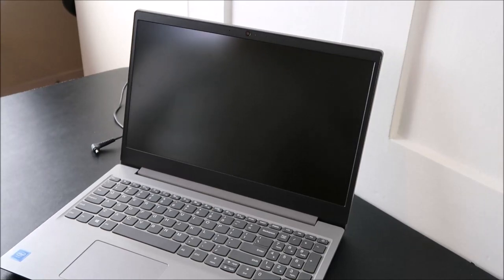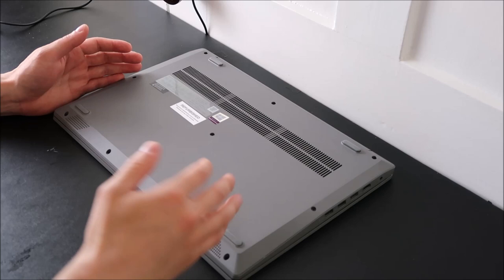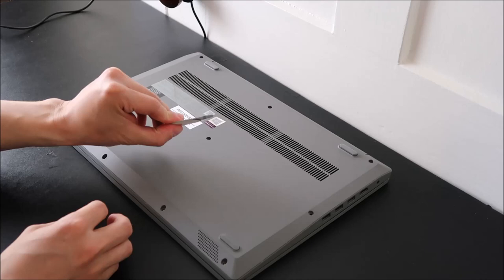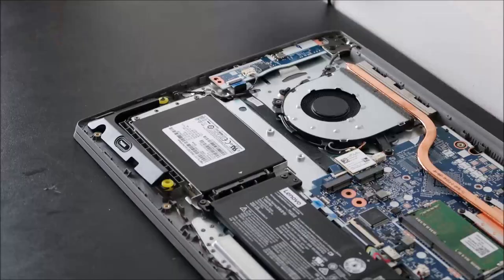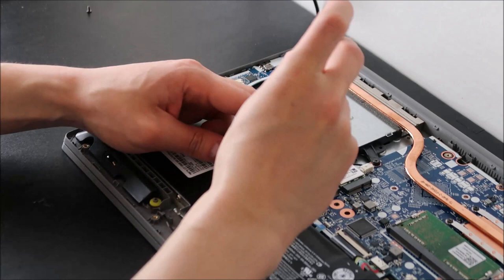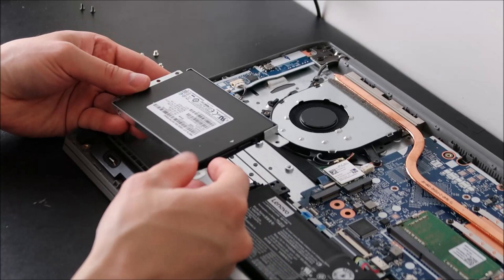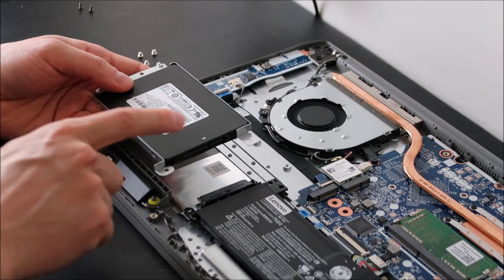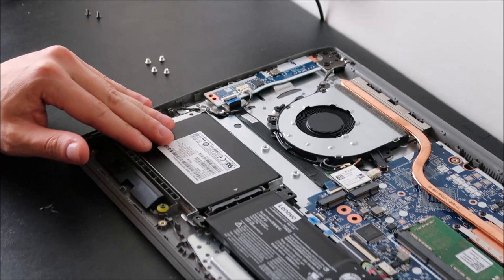How To Replace Lenovo HDD (Hard Drive) / SSD (Solid State Drive)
Use this tutorial to help you install a new Hard Drive or Solid State Drive into your Lenovo Laptop. After installing a new drive, you will most likely need to install an operating system to it.